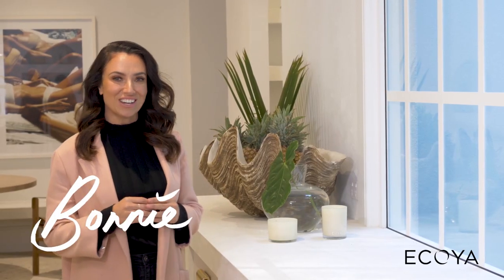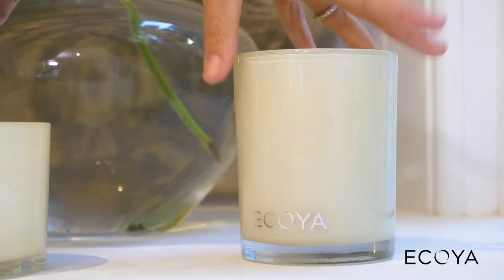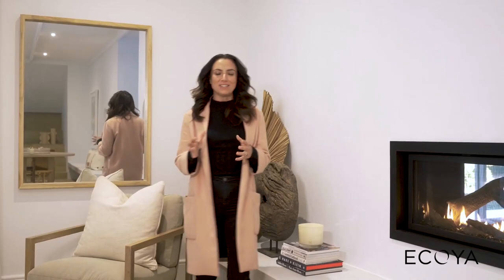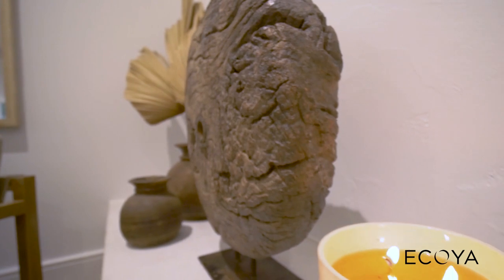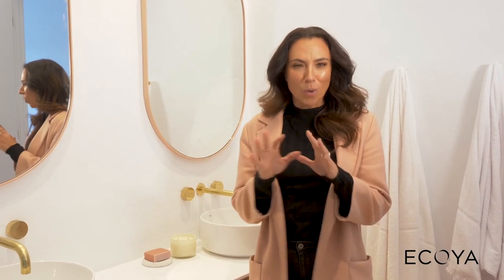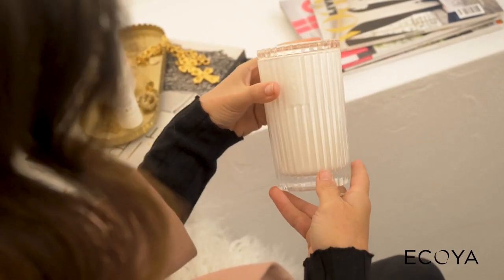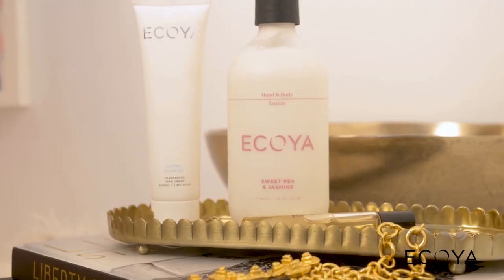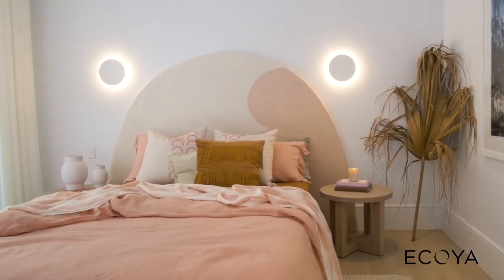How We Style With Ecoya Candles | Hinterland Hideaway New Build | House 10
I’m quick to tell anyone who asks that candles are always top of my list when choosing styling props. They just look gorgeous and are so versatile that they can be used in every room.

We love ECOYA candles and chose to use them throughout House 10… and I can tell you now, this house smells as good as it looks! ECOYA has so many fragrances to choose from and they stand out from the crowd because they’re made from natural soy wax, which has a cleaner burn, so they last longer.

I’ll show you how I chose the scents for each room in Sophie’s home. Have you ever wondered what to do with the gorgeous glass jars when the candle is finished? I’ll tell you my suggestion for that too!

In proud partnership with Ecoya.